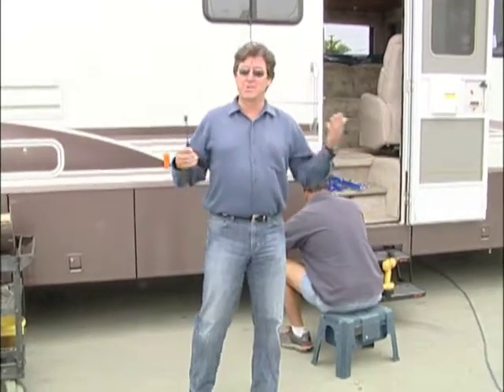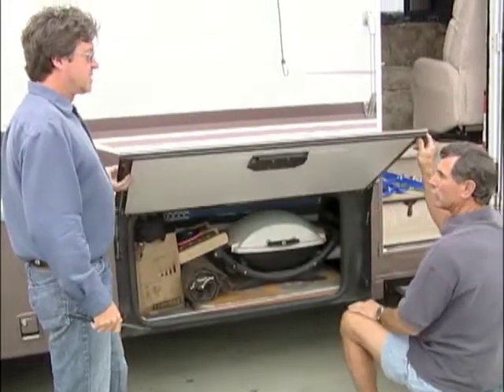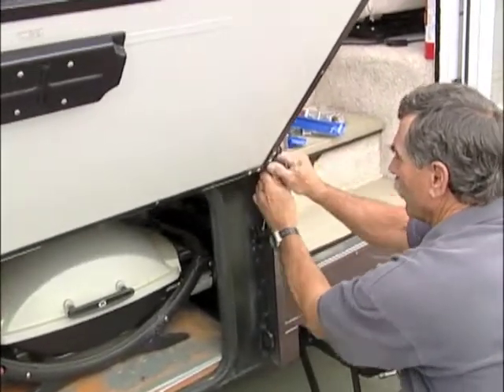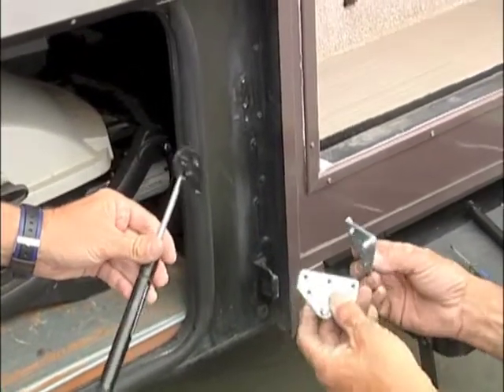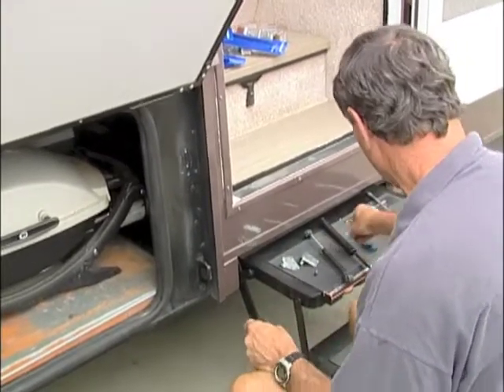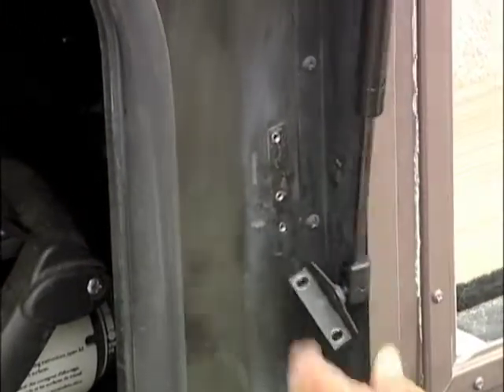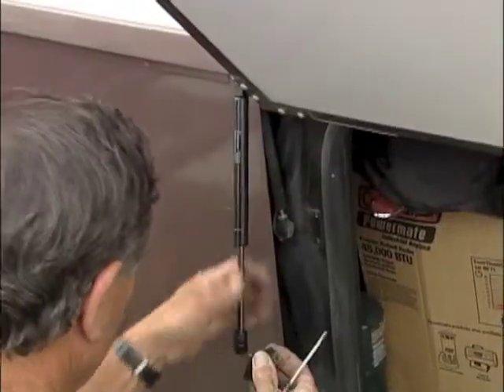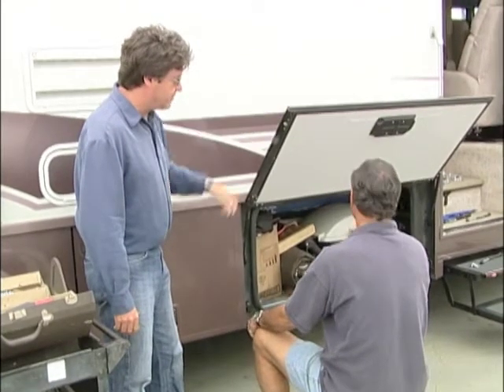RV How To Project - Replacing a door strut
A quick how to project on replacing a workout door strut.